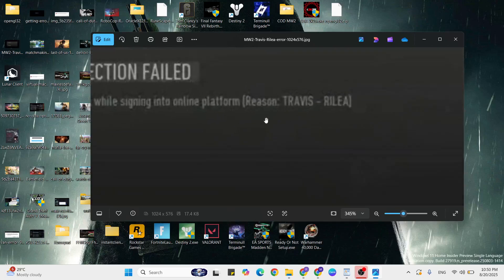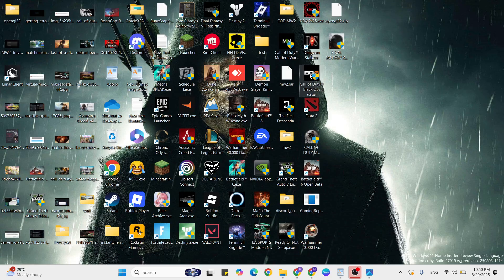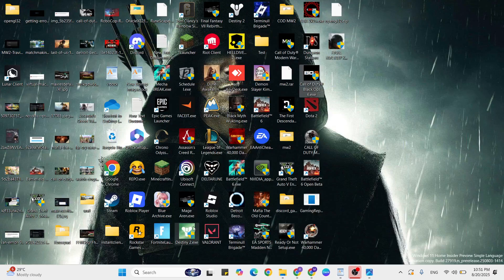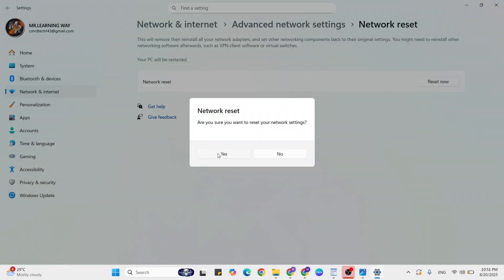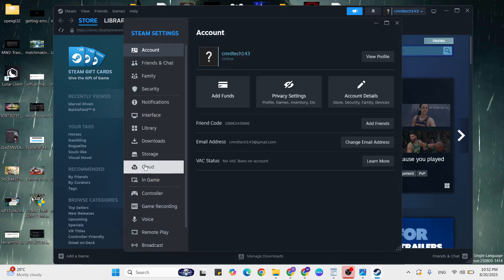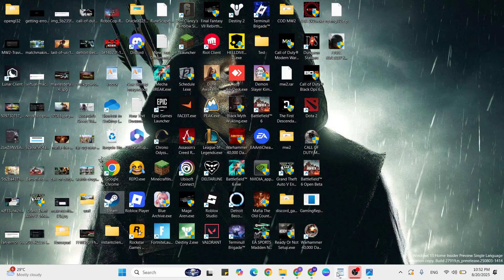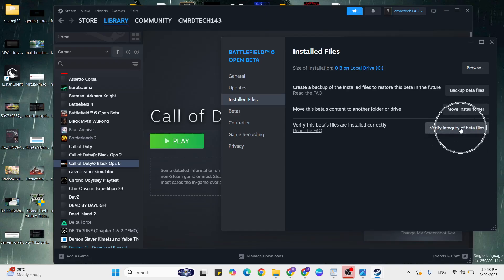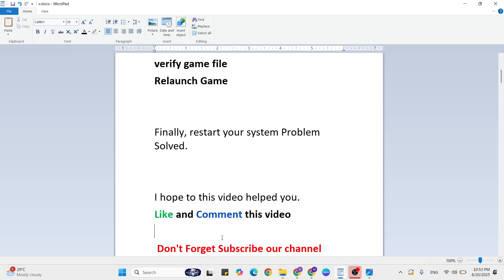Fix Black ops 6 Connection Failed: Reason TRAVIS-RILEA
In this video what about talk to you Fix Black ops 6 Connection Failed: Reason TRAVIS-RILEA. I have briefly expain for Black ops 6 Connection Failed.Fix Black ops 6 Connection Failed: Reason TRAVIS-RILEA

how to fix the travis-rilea error in black ops 6
travis rilea error cod black ops 6

Windows 11
WIndows 10
Windows Error
Gaming Error